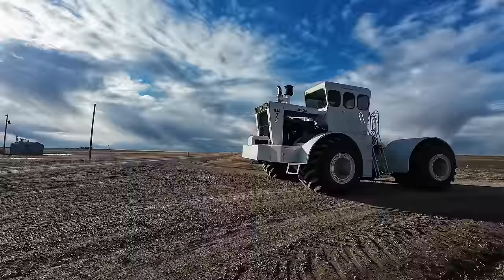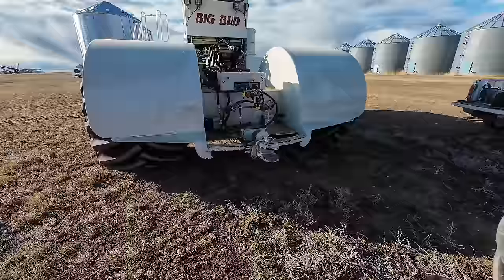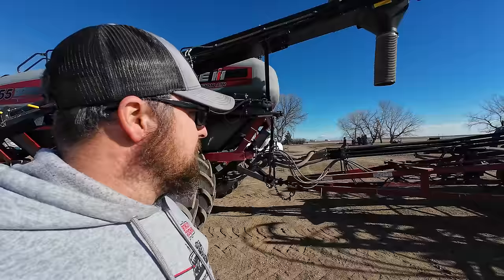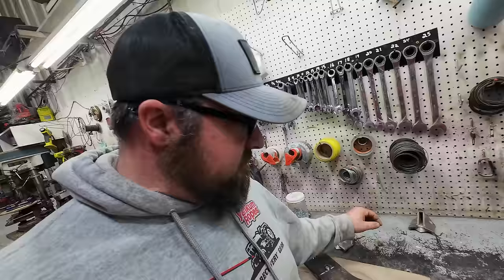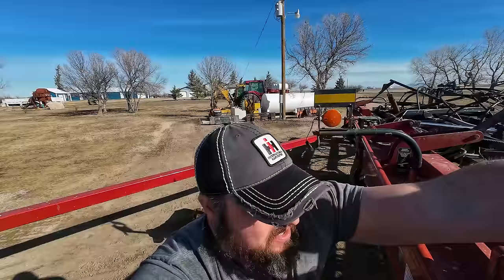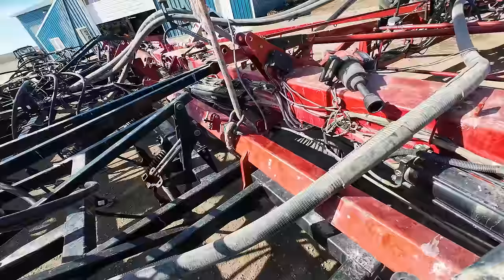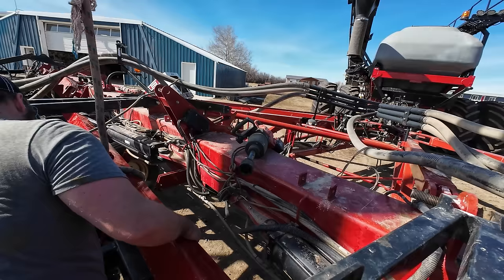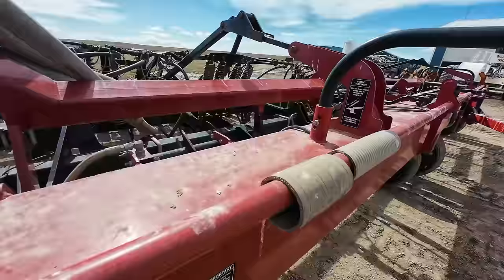When Machinery CRIES For Help... LegArms SWINGS Back Into Action!!!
Spring prep continues with some much needed repairs and maintenance to our fleet. We install a new CASE IH rockshaft in a Flex Hoe 700 as well as replace all 70 boots. If you are in need of parts make sure to stop by your local CASE IH dealer and get them ordered!

►SPECIAL THANKS TO OUR CHANNEL PARTNER CASE IH!

►HATS, SHIRTS & MORE? CLICK HERE!

►EDITED BY LEVI B.
Feel free to send any questions or feedback!

►SONGS USED
Ready to Go - Assaf Ayalon
California In The Spring - Michael Shynes
Supernatural Sky - Dreamlamp
Arise - LucorMusic